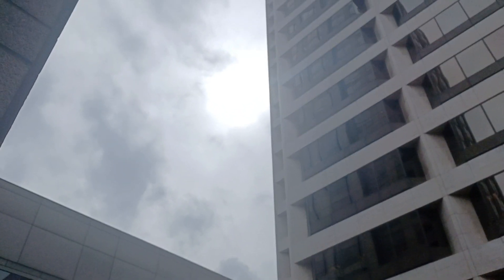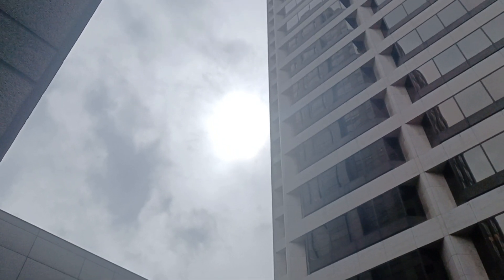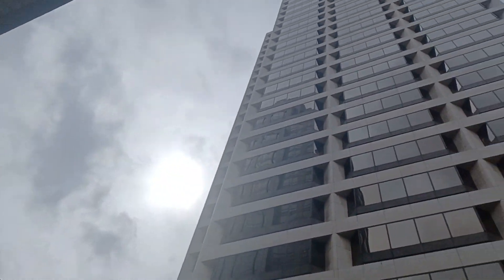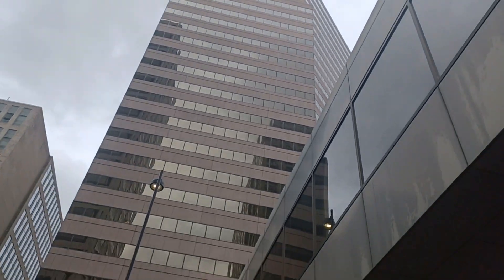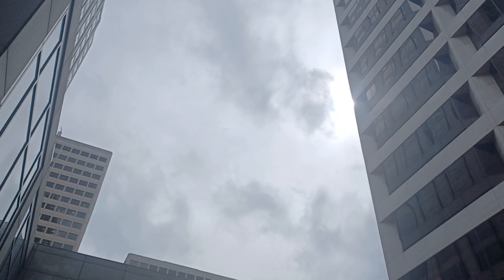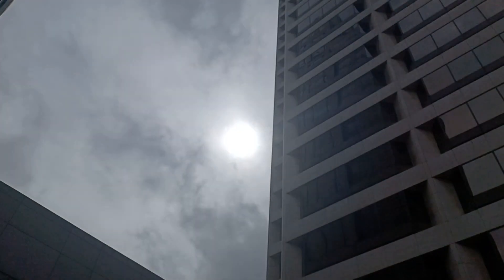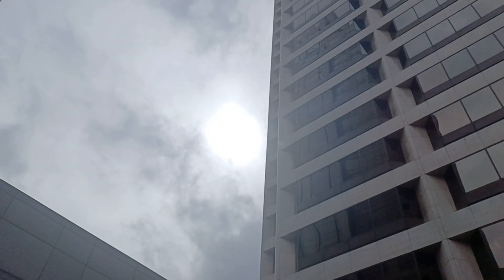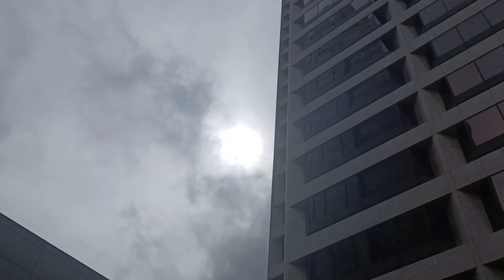CLOUDY SUMULATOR ☁️ 3-26-24